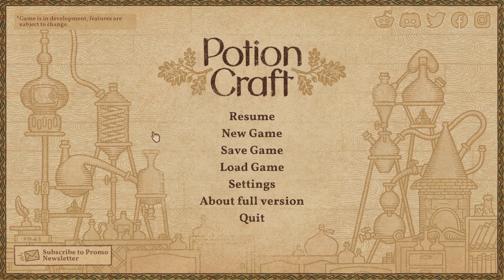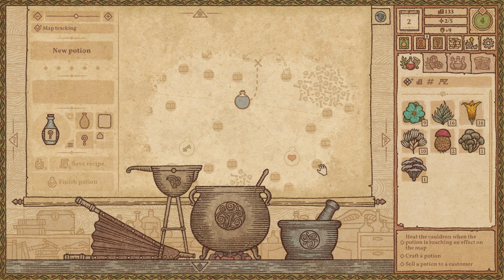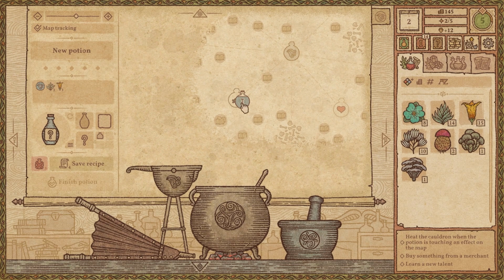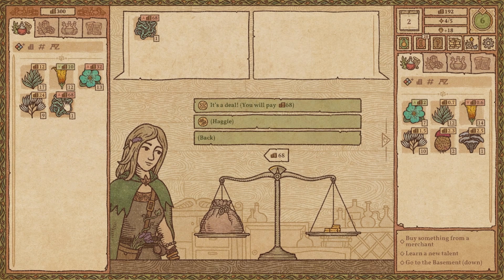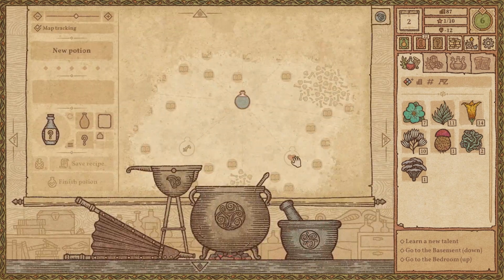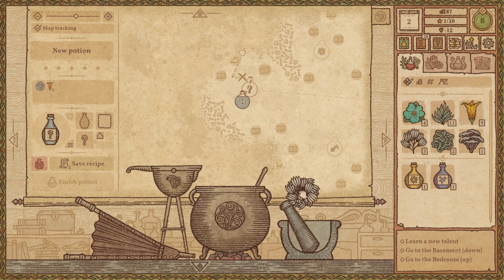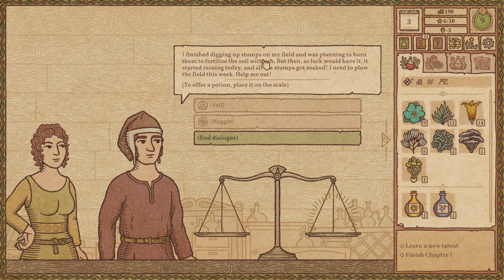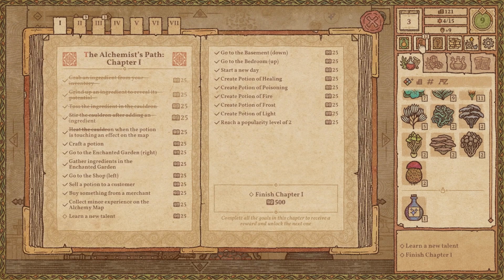Engineering POTIONS to finally make architects useful!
Today I had to engineer the perfect potions in Potion Craft: Alchemist Simulator, my customer's faces were very impressed when I gave them strong potions of engineering!

LINKS!